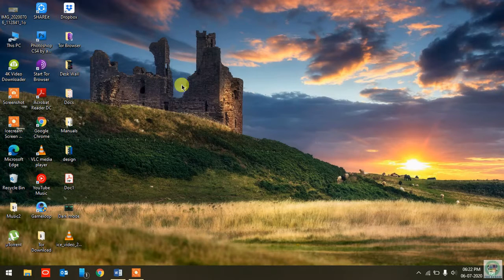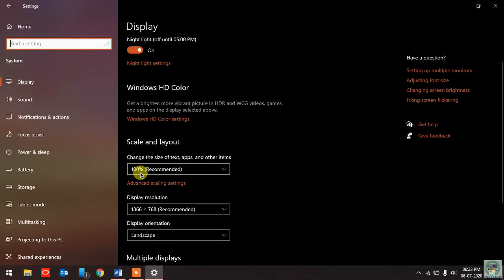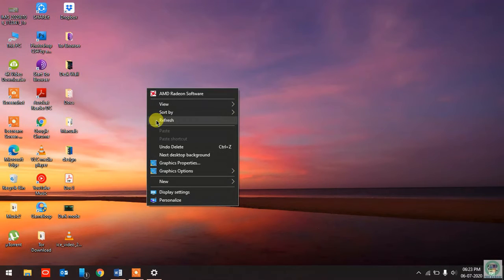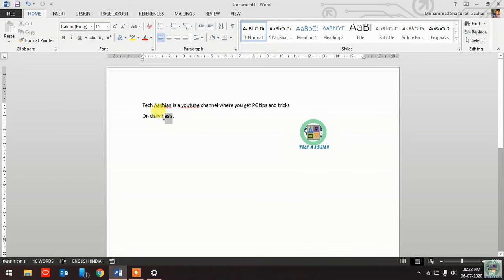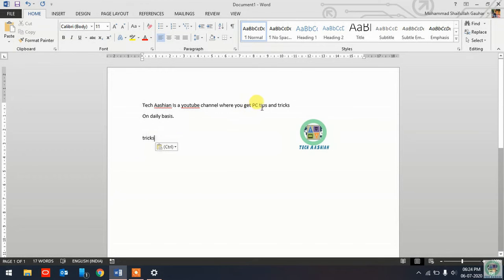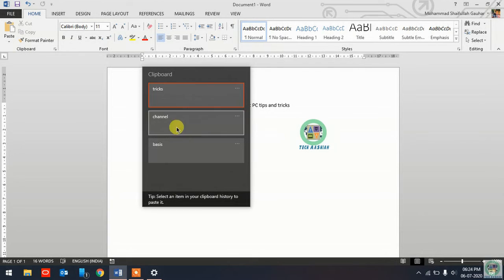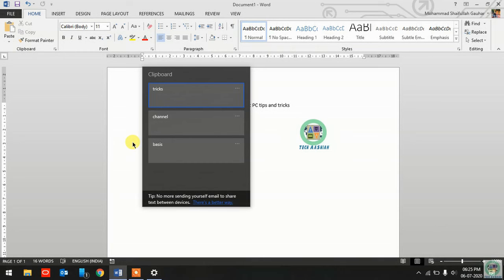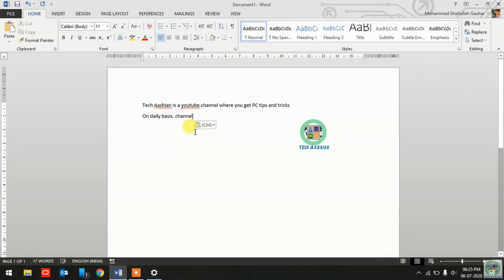How to copy multiple items and paste in Windows 10 I Smart Copy/Paste